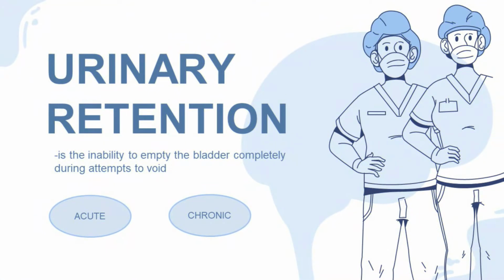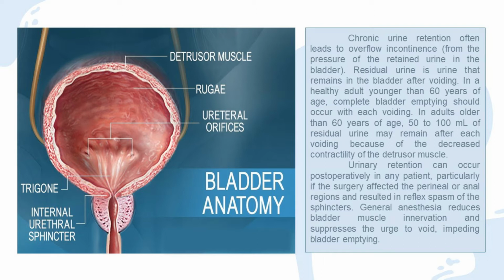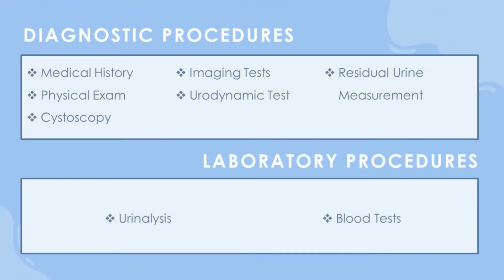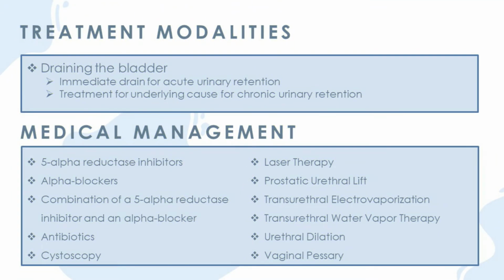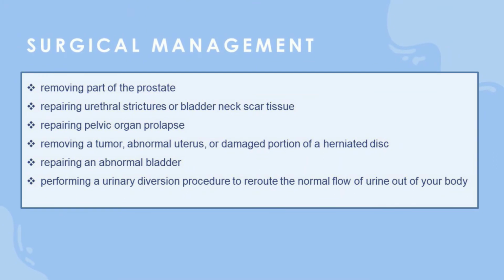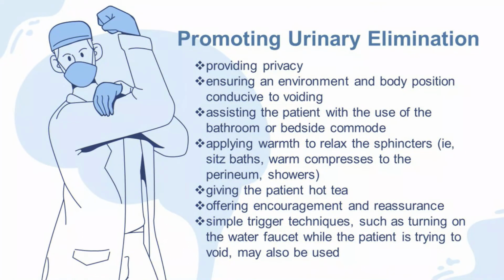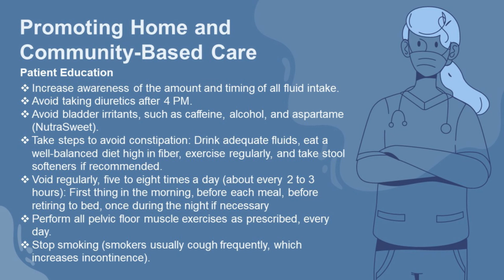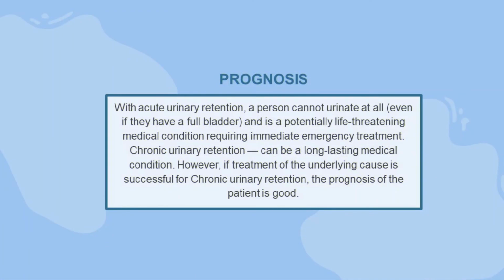Urinary Tract Disorder: Urinary Retention